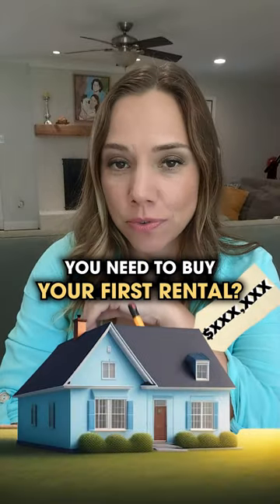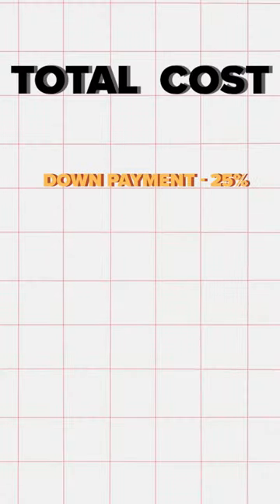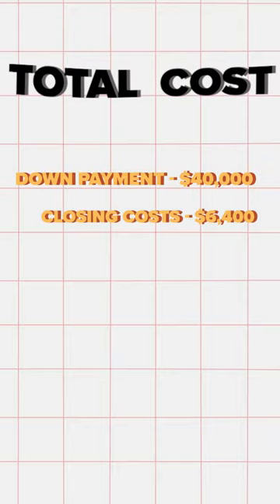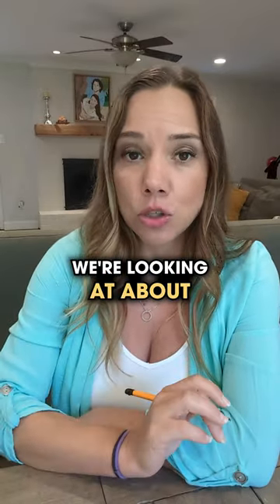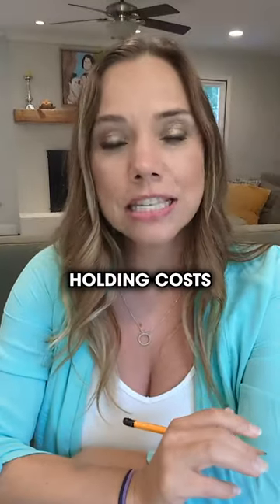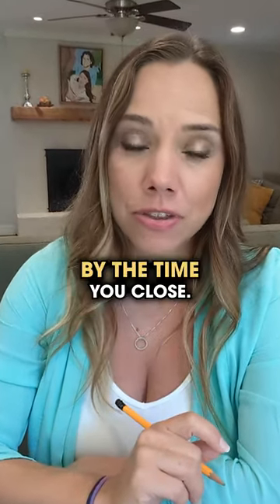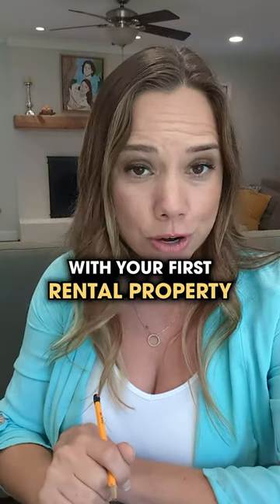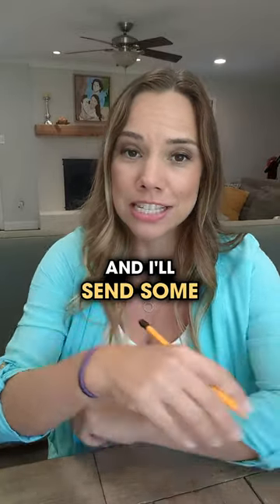The TRUTH!! How much you ACTUALLY need to invest in real estate!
😄 Rental investment numbers broken down for you here! 👇

💸 Initial Investment:

Down Payment $40,000
Closing Costs $64600
Repairs $2000-$5000

💸Holding Costs:

Mortgage $1200
Utilities 1 month $200
Lawn Mowing 2x $130

💸 Reserves 3-6 months of mortgage payments

🤔 All in, you'll need to spend $30-50k+ for something rent-ready plus reserves somewhere easily liquidatable.

Investing in rental properties takes a good chunk of your hard-earned savings- I know, trust me.

 💫I spent 1.5 years selling personalized items on Etsy for $5 to $25 to save up enough for my first rental down payment.

I don't mess around. When there is a will, there is a way.

Hard as that was to do, I don't want to lose it on a shoddy invesemnt so I only buy properties that will cashflow and appreciate.

😄 If you'd like handholding with your first rental and have had a hard time finding a 1:1 coach to help you personally, you're not alone. I hear it all the time.

📢Join the success of my other students in my 1:1 coaching program, Success with Rental Properties; a 5-month program to get you your first renal- from market resaerch to your 1st rent check!

 ✍️Click the link below and I'll send you more info today. There are only a few spots left for 2023 enrollment. Jump in now before interest rates go down and there is a frenzy!

🤩 Follow me @brickbybrickwealth to learn about investing in rental properties the RIGHT way.